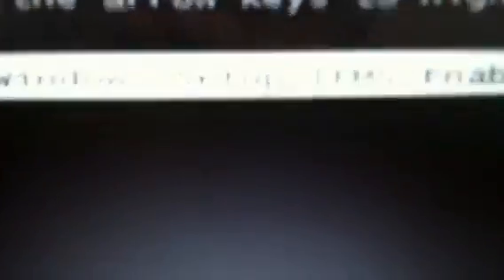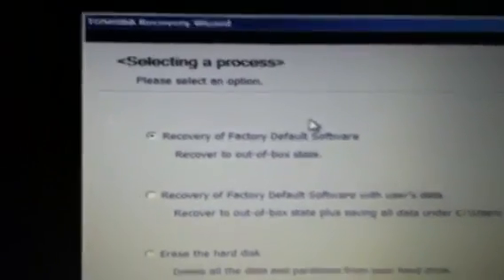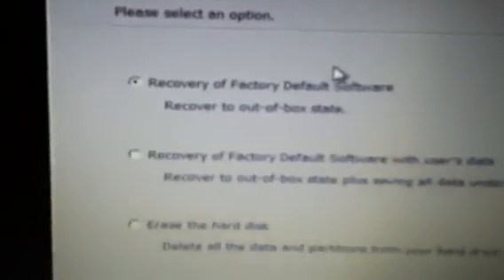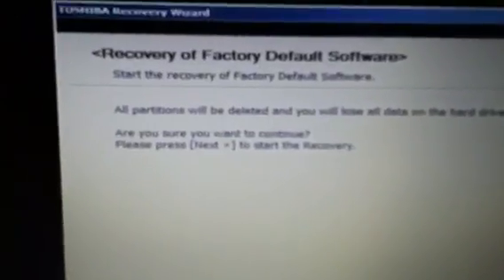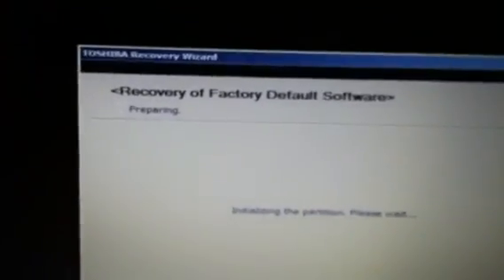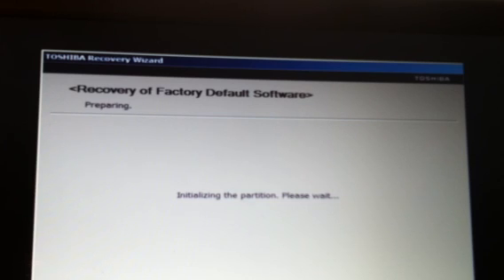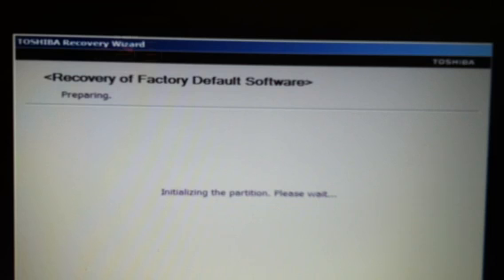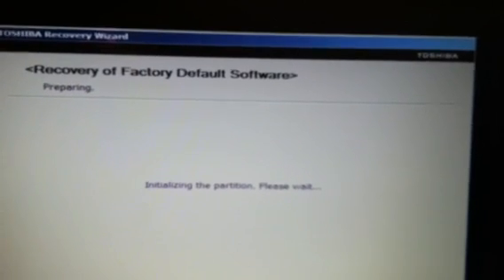How To Restore A Toshiba Satelite Laptop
Hey guys this is a different video from my other videos in this video I will show you how to restore a Toshiba laptop no disc needed